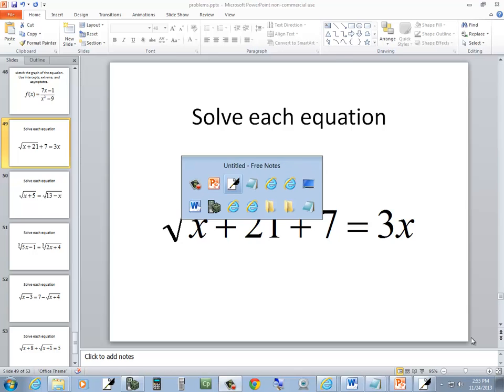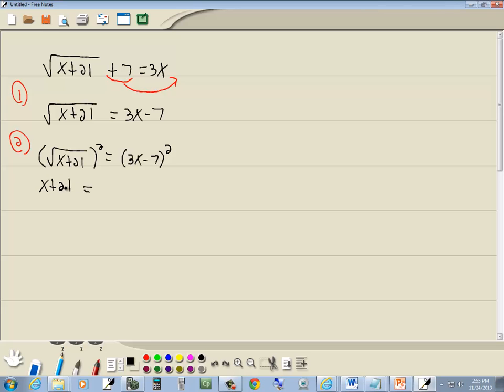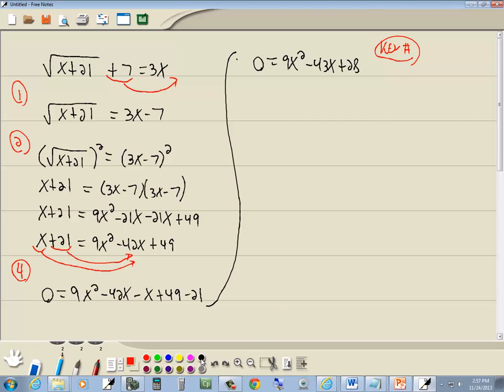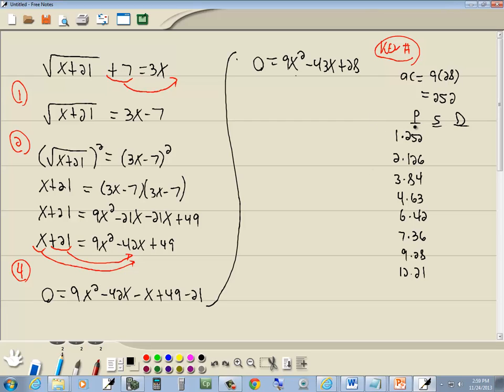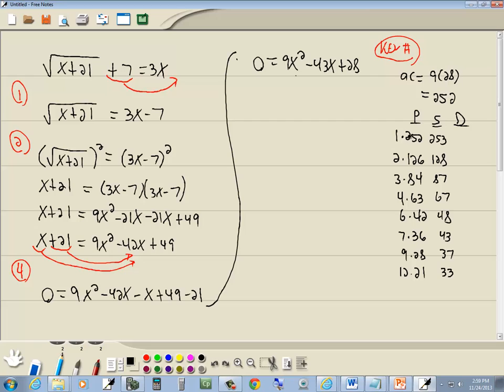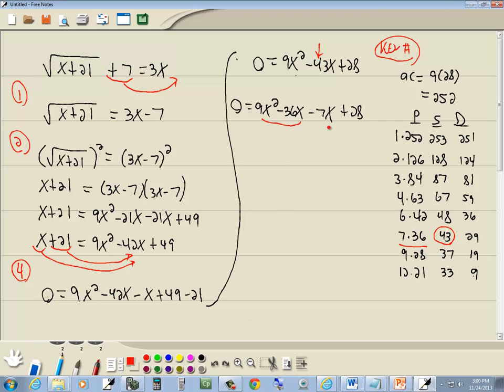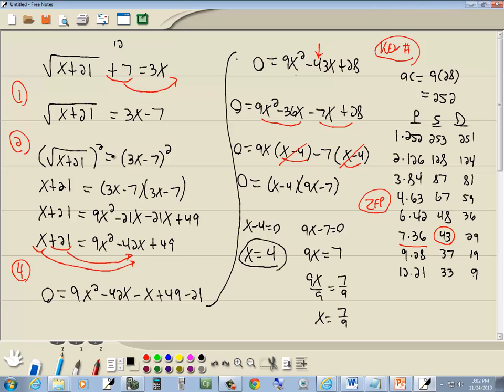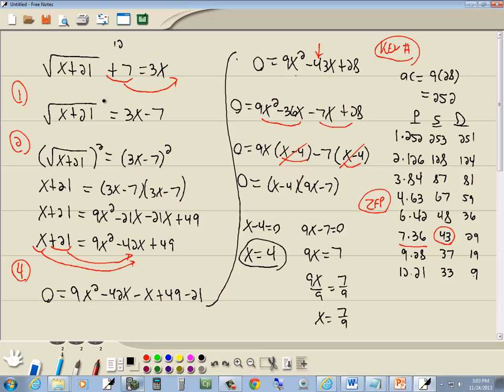Intermediate Algebra Homework - Radical Equations - P0305716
Intermediate Algebra Homework - Radical Equations - P0305716.  See http for more videos